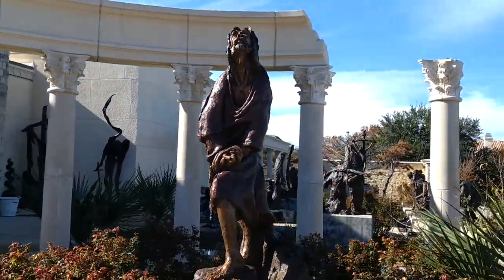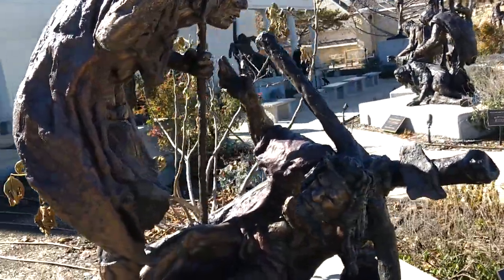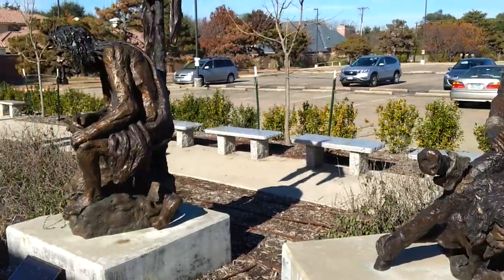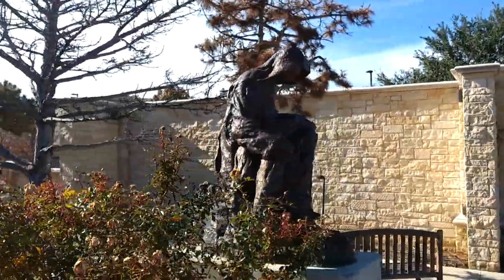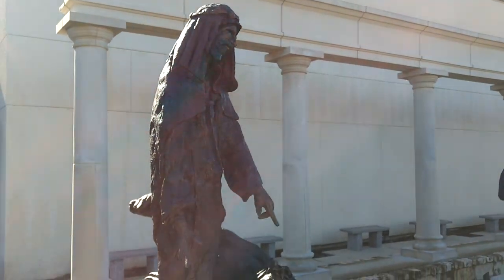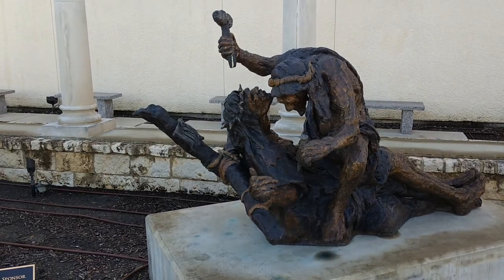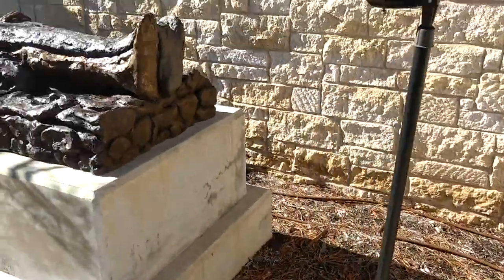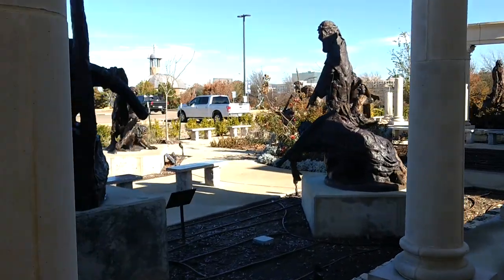Museum of Biblical Art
Gib Singleton: Stations of the Cross